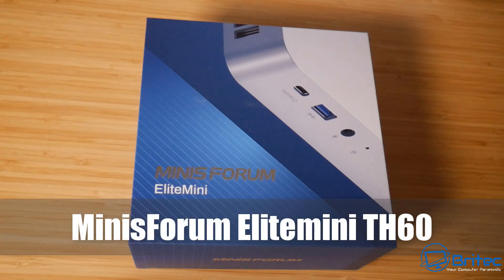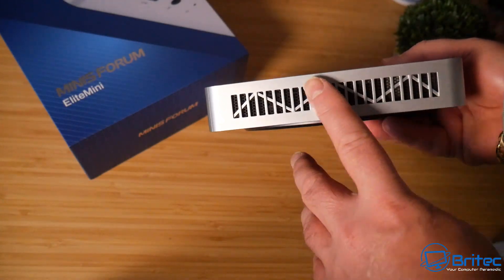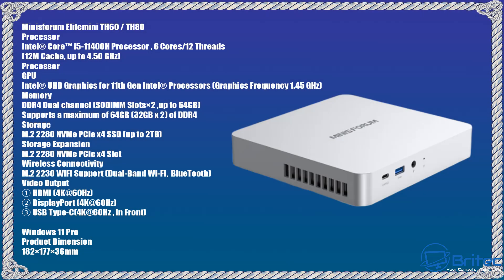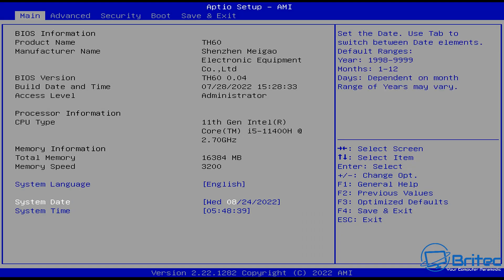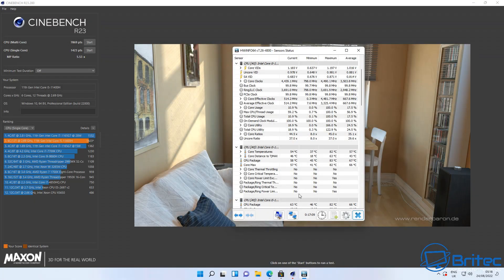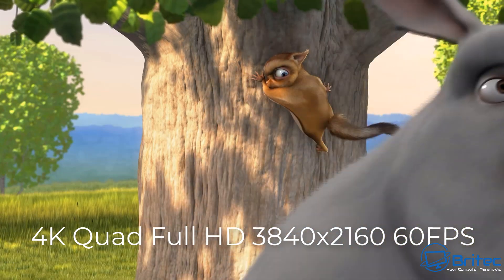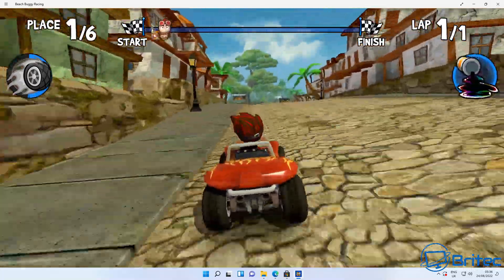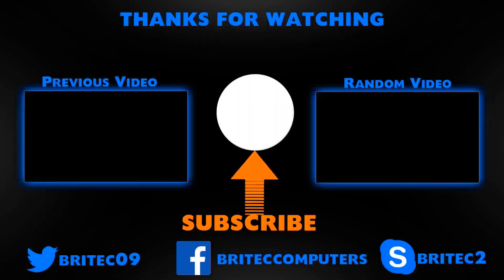Stylish and Powerful Office Mini PC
Today we look at a powerful mini pc from minisforum, its a new release and it can handle pretty much anything you chuck at it. Great for photoshop and video editing. Can play games from the Microsoft Store, it also can handle PPSSPP games like Chains of Olympus and other emulation games at x4 upscale 1080p, but its not sold as a gaming mini pc.

Processor
Intel® Core™ i5-11400H Processor , 6 Cores/12 Threads
(12M Cache, up to 4.50 GHz)
Processor
GPU
Intel® UHD Graphics for 11th Gen Intel® Processors (Graphics Frequency 1.45 GHz)
Memory
DDR4 Dual channel (SODIMM Slots×2 ,up to 64GB)
Supports a maximum of 64GB (32GB x 2) of DDR4
Storage
M.2 2280 NVMe PCIe x4 SSD (up to 2TB)
Storage Expansion
M.2 2280 NVMe PCIe x4 Slot
Wireless Connectivity
M.2 2230 WIFI Support (Dual-Band Wi-Fi，BlueTooth)
Video Output
① HDMI (4K@60Hz)
② DisplayPort (4K@60Hz)
③ USB Type-C(4K@60Hz , In Front)
Audio Output
HDMI , DisplayPort , 3.5mm combo Jack
Ports & Buttons
1 * RJ45 2.5 Gigabit Ethernet Port
5 * USB3.2 Gen2 Type-A Port
1 * USB Type-C
1 * HDMI
1 * DisplayPort
1 * MIC IN Jack
1 * Headphone Jack
1 * Clear CMOS
1 * 3.5mm combo Jack
Power
DC 19V (adapter included)
System
Windows 11 Pro
Product Dimension
182×177×36mm